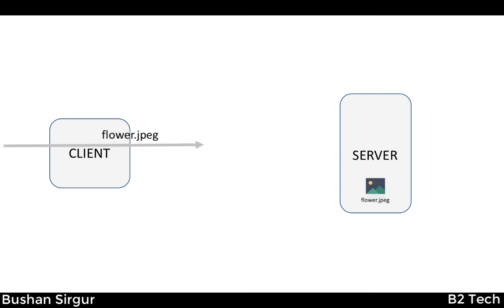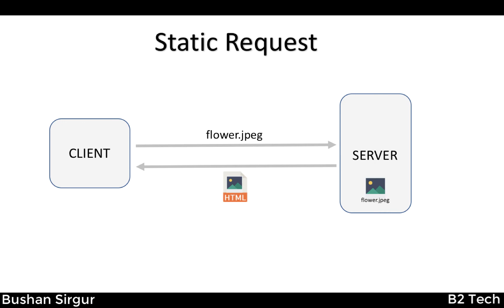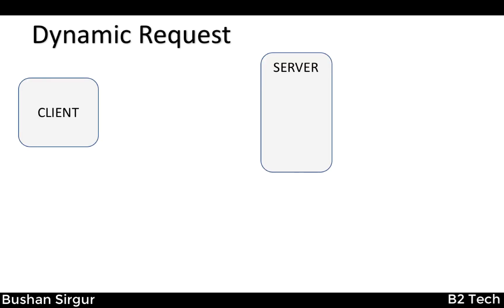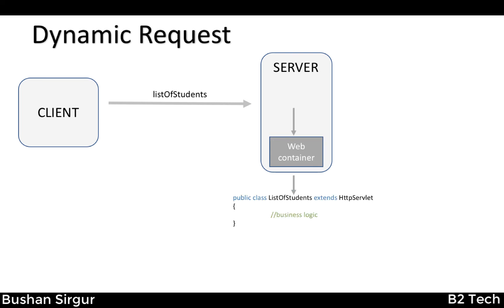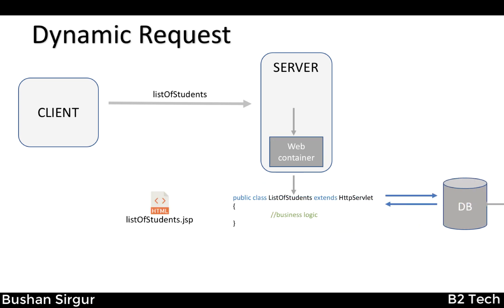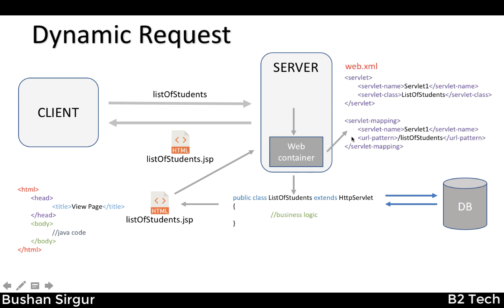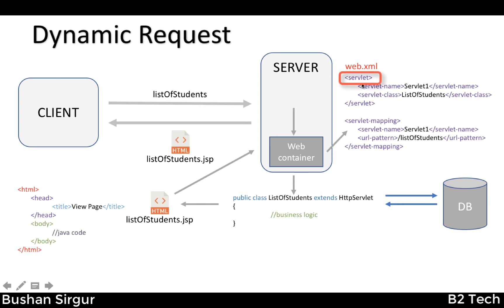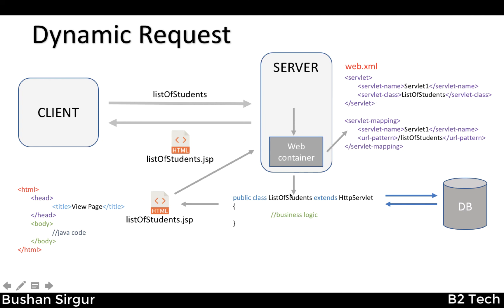JSP and Servlet - Overview of JSP and Servlet - Part 2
You can buy the complete course from the above link.

Bushan Sirgur